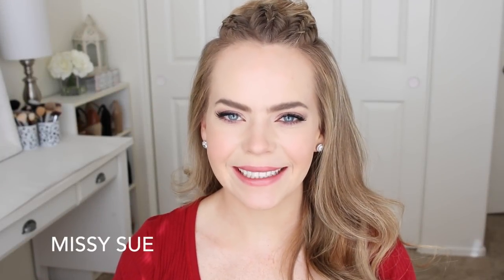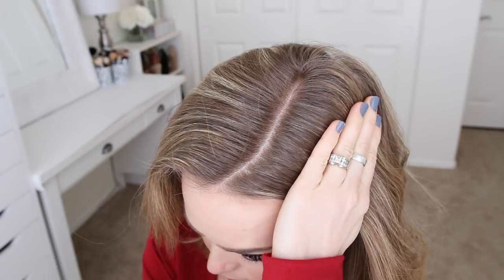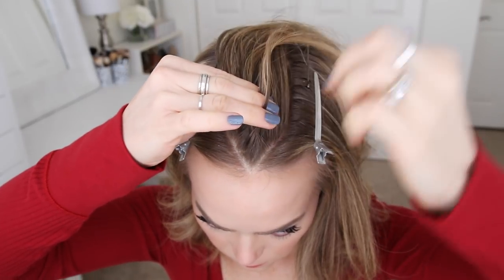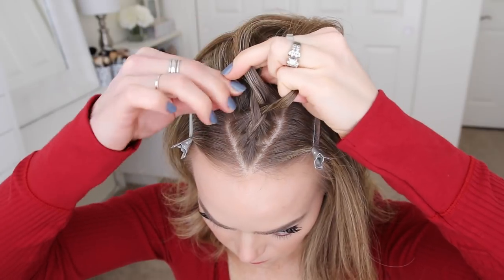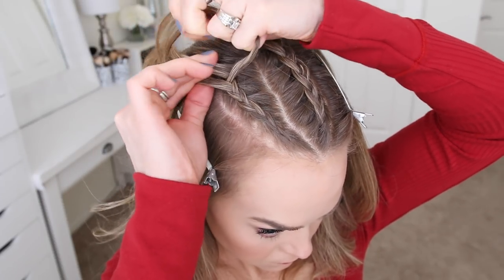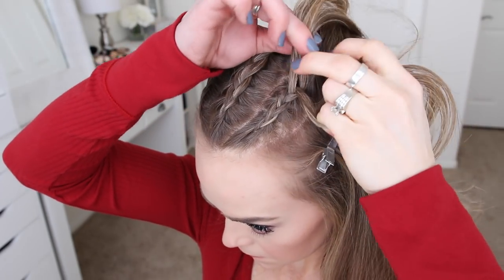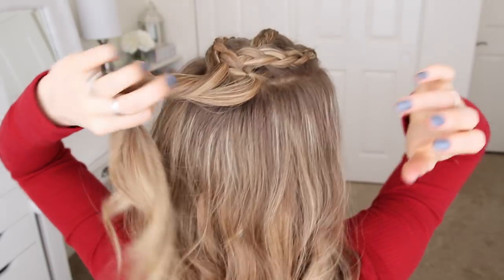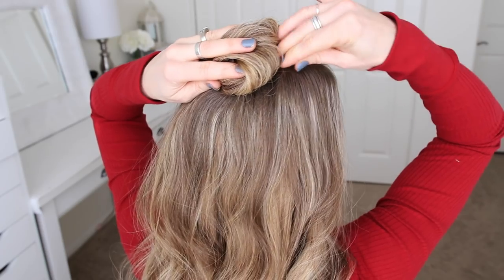Half Up Triple Braid Mini Bun | Missy Sue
I have been seeing styles similar to this all over Instagram so of course I couldn't resist creating my own version of it.

I love how edgy it looks and think it's such a fun style for everyday. Once you master this look you can easily switch it up with french braids or a combination of different braids. If you love this look be sure to check out the Mohawk Braid Top Knot and this double braid version as well!